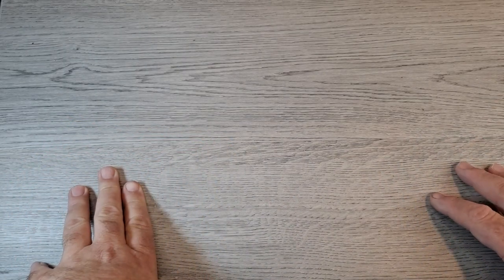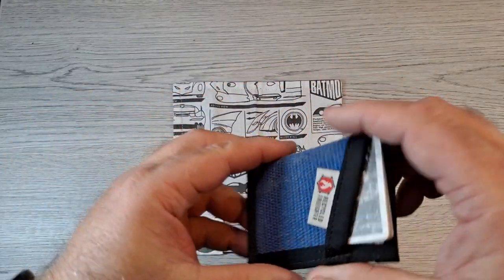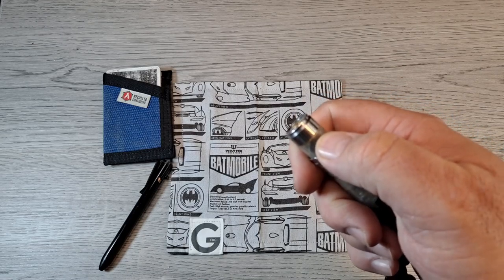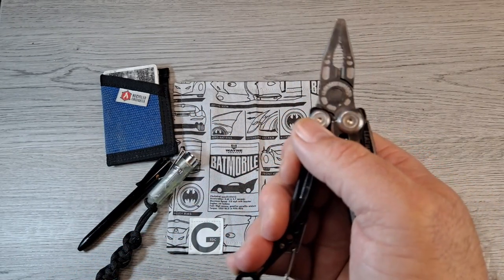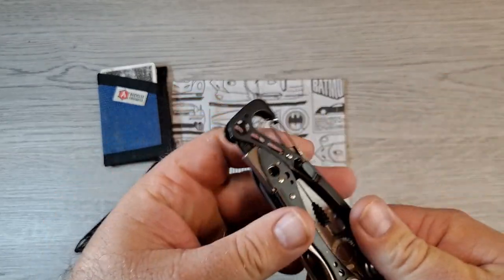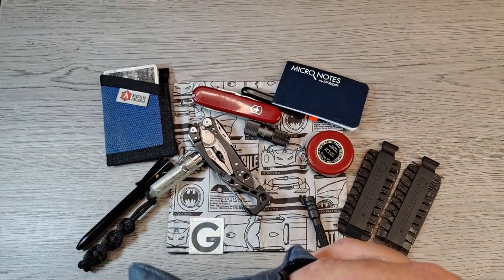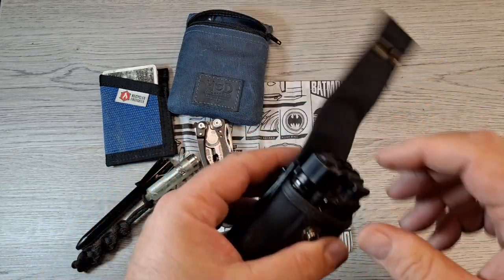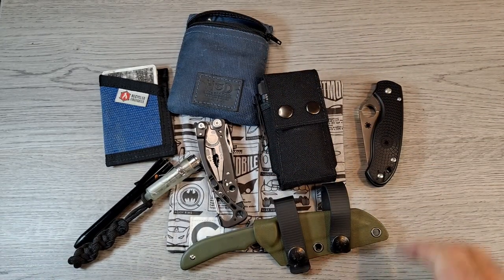EDC UPDATE / POCKET DUMP JULY, 2021. EVERYDAY CARRY, EDC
My EDC Update for July, 2021
Victorinox Hiker
Spyderco Para 3 Lightweight
Artisan Sea Snake (Black handle & Sheath)
RovyVon Auroa A5X
Olight i3t
Olight i1r2
Hide and Drink Waxed Canvas Pouch
Leatherman Skeletool CX
Leatherman Wave +
Leatherman Bit Set
Leatherman Bit Extender